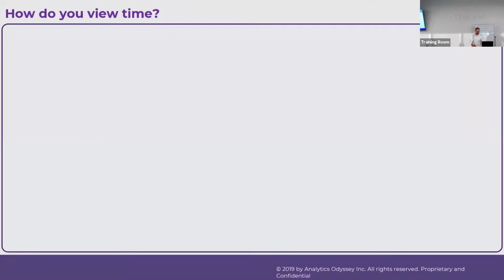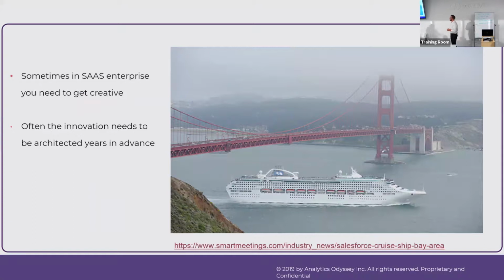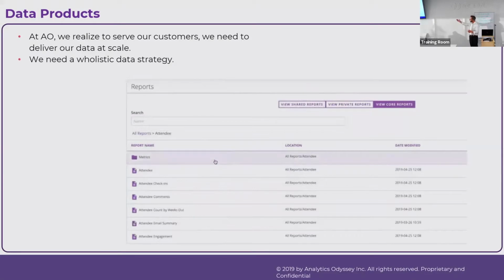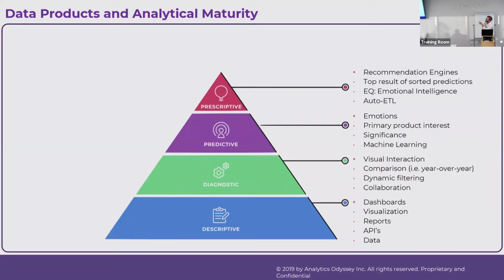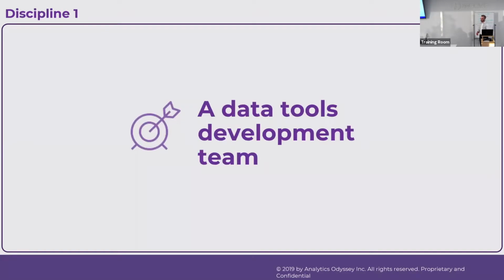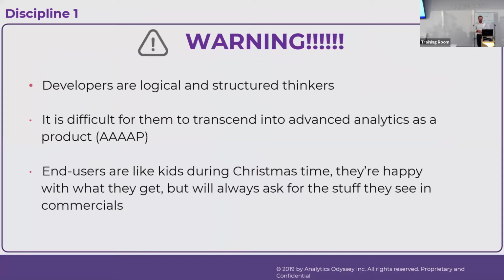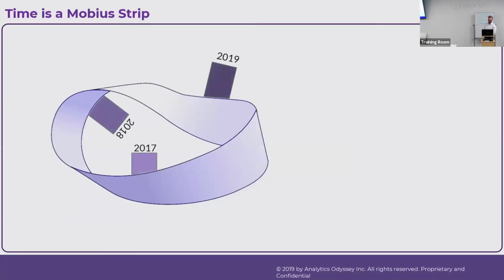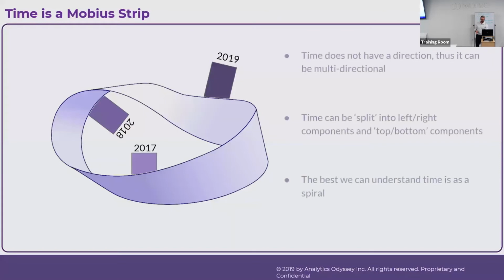Data Science as a Product Discipline in Agile Software Development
The difficulty and time in using data as a competitive advantage is exponentially compounded if the data solutions such as reports and charts are meant to be a part of your SAAS offering. Many useful dashboards, regressions, and intelligence will grow stale if it lives outside of a product feature. To tackle this problem, Derek discusses the process and structure that RainFocus deployed to get agile in their data product development life-cycle.

Bio:
Derek Doel has contributed to the local data science community for over a decade. His leadership in SAAS data product development at RainFocus (a start-up tackling data management and intelligence in the enterprise events industry) has helped grow the company from 10 to 150+ employees in just three years. His work has enabled his company to build a self-serve BI tool, and provide hundreds of out-of-the-box reports, visualizations, and dashboards that are dynamically generated for each user.

Derek has a passion for numbers and solving hard problems, which has led him to fill roles in statistics, performance analytics, and data strategy. His passion also enabled him to receive education in statistical application; first in obtaining a B.S. in Actuarial Science from Southern Utah University, and then completing a Masters in Statistics in Econometrics at the University of Utah.